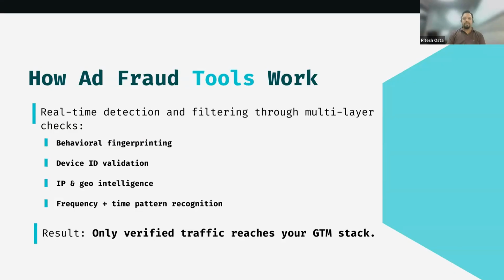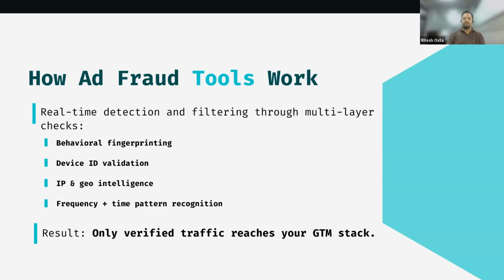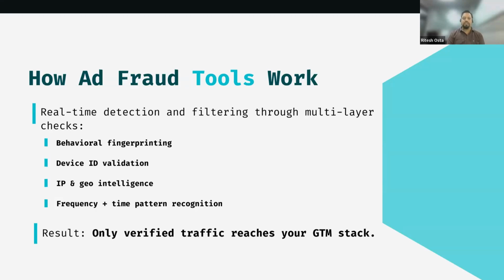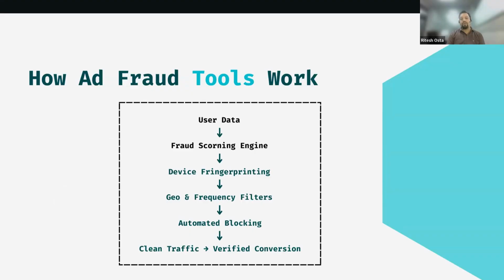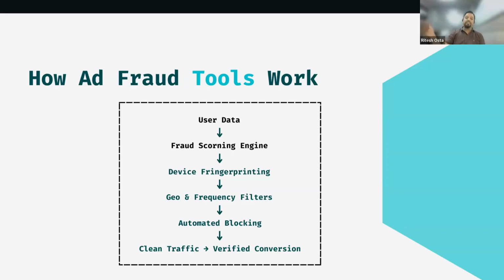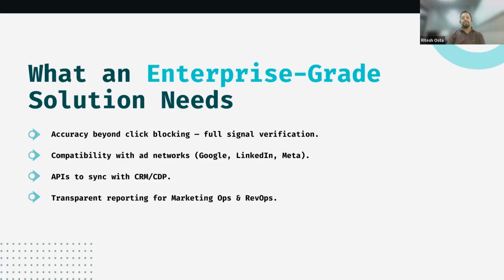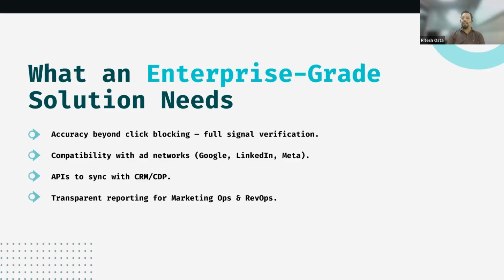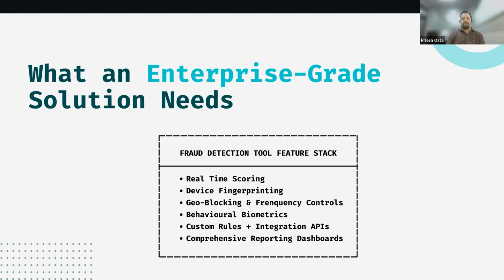FAKE CLICKS? HERE’S HOW TO STOP IT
Most ad fraud isn’t obvious. It looks like “normal traffic” — until you realize bots are clicking, farms are filling forms, and your retargeting gets polluted.
In this short, we break down how ad fraud tools actually work:

They monitor behavior patterns (not just IPs), flag suspicious clicks, detect bot fingerprints, and score traffic quality in real time — so your budget goes toward real buyers, not fake activity.
If you run Google or LinkedIn ads and your CPL is rising while the pipeline isn’t, this is worth watching.
Follow for more GTM + performance insights.